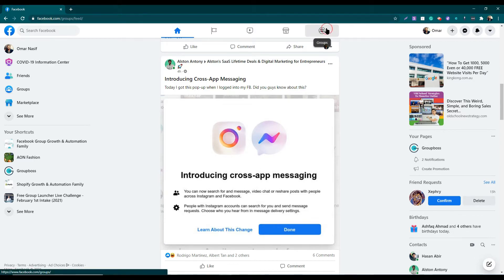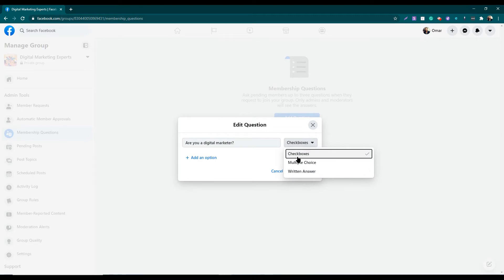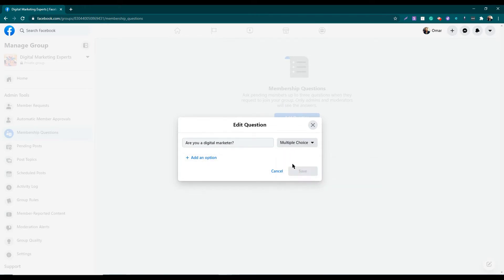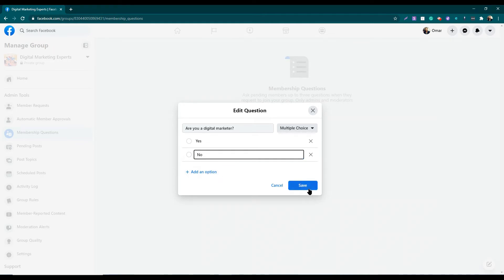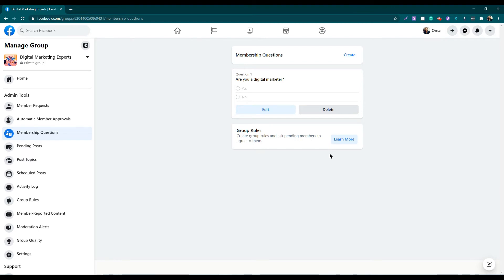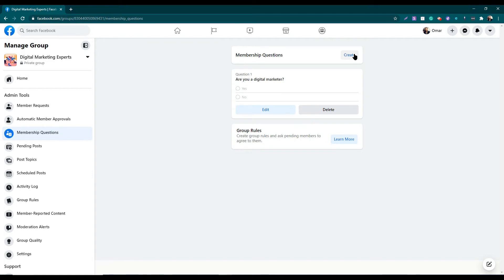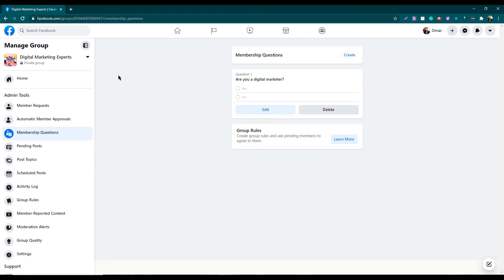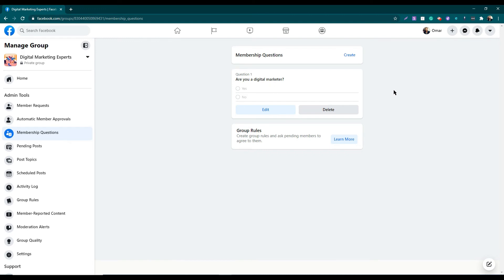How to set Facebook Group Memebership Questions Easily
Facebook the most popular social media platform in the world. It has got many features which are very helpful for the users. Facebook group is one of the most important features. Facebook group admins are leveraging it to generate income and manage the business.
It’s very easy to set questions in a Facebook group. This short tutorial video contains the process of setting questions for the members of a Facebook group.

Answers provided by the members to your Facebook group questions are important. So, you should keep the answers saved.

Using Groupboss you can save the answers to google sheet, groupboss dashboard with a single click. You can also collect the email to your favorite email marketing autoresponders with the help of Groupboss.

Groupboss